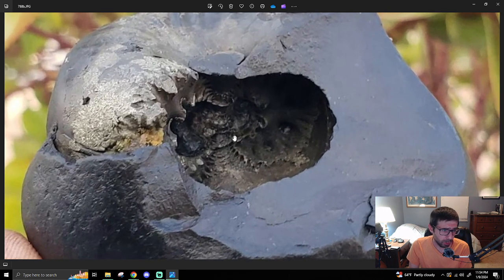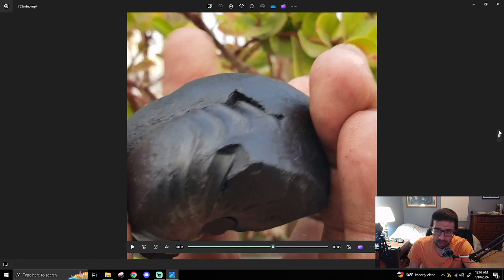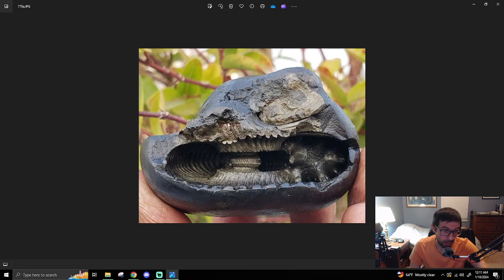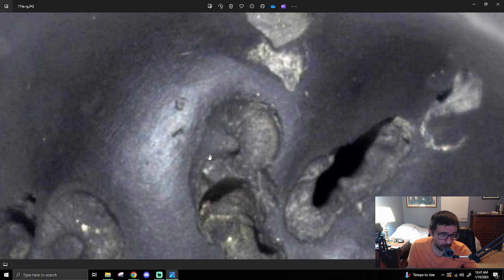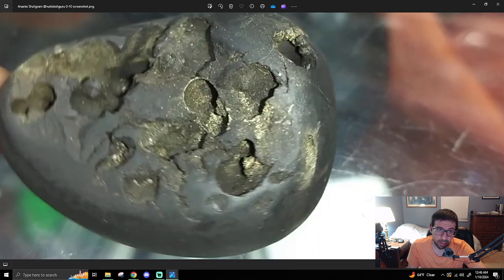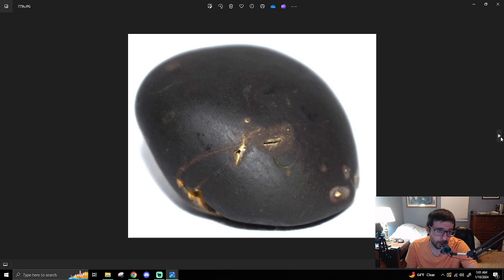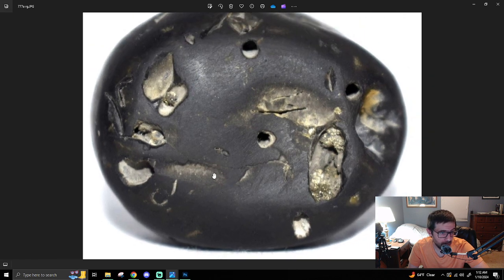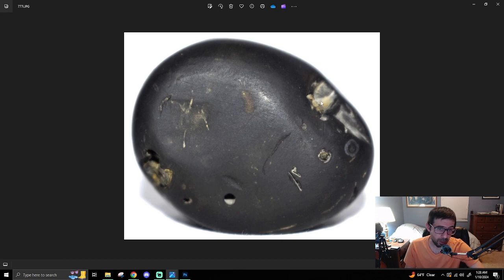Underground Science #381 - Morphing Ammonites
Shaligrams:
Mangalam Jewelry